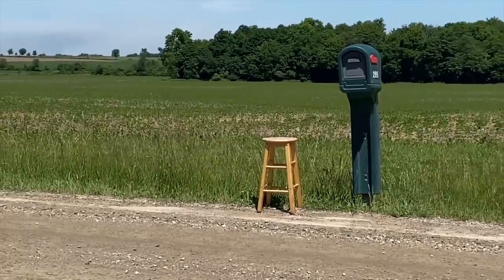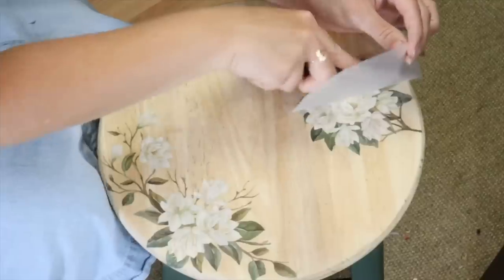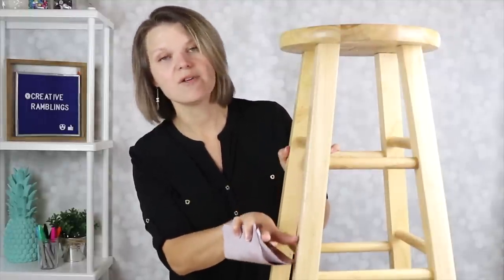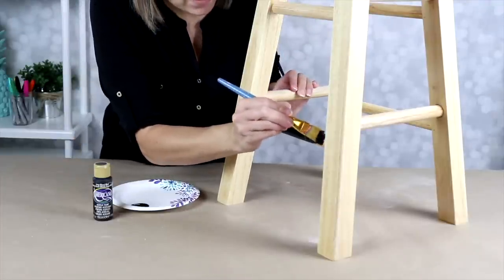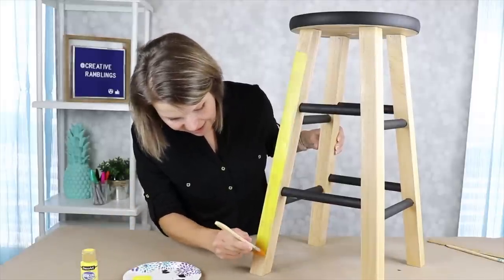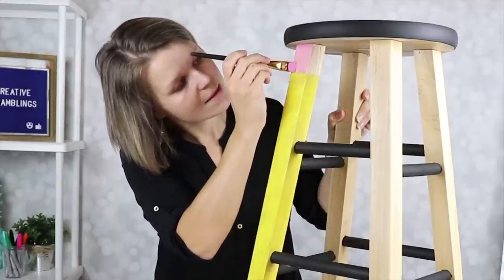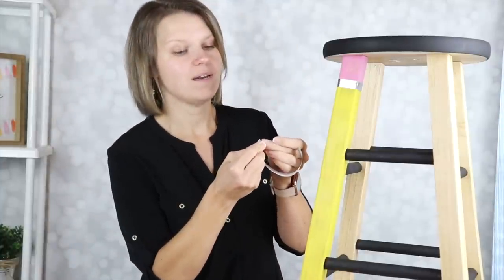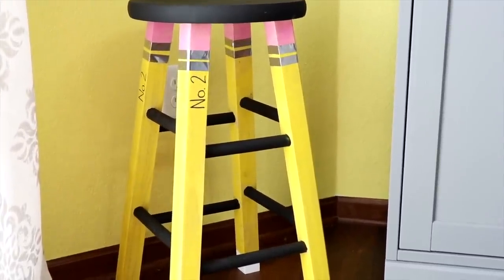She spotted this stool at the side of the road - wait till you see what she did!